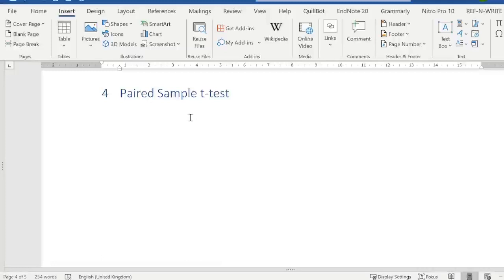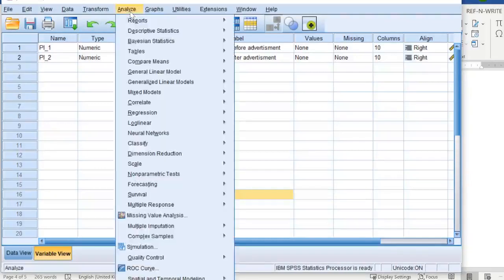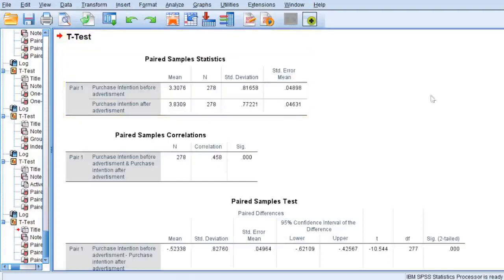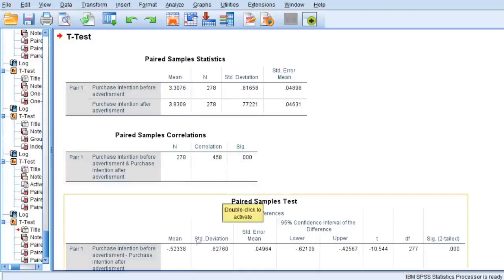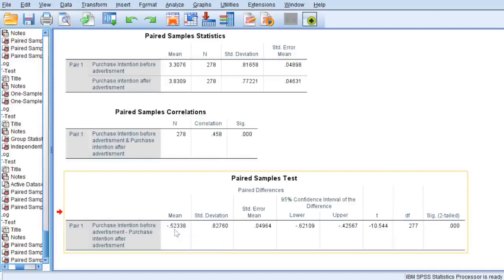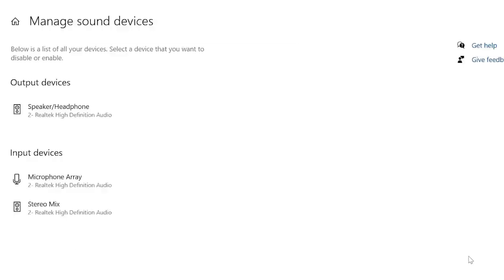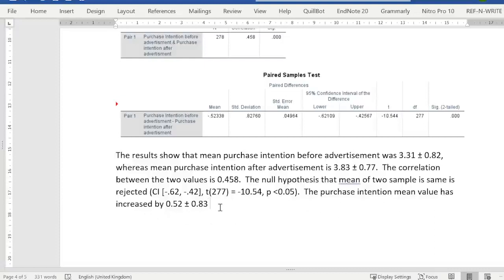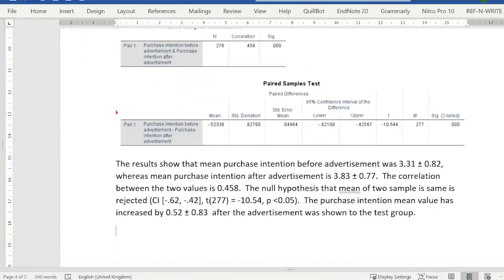SPSS 10: Paired samples t-test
This video walks you through the step-by-step procedure of performing paired saples t-test and wrtite the interpretation of the test results.